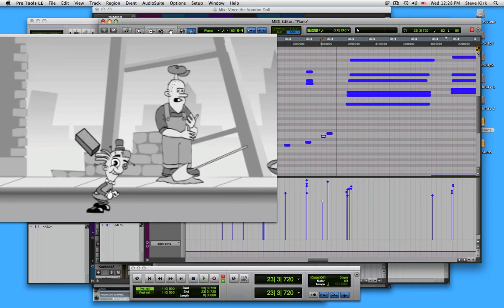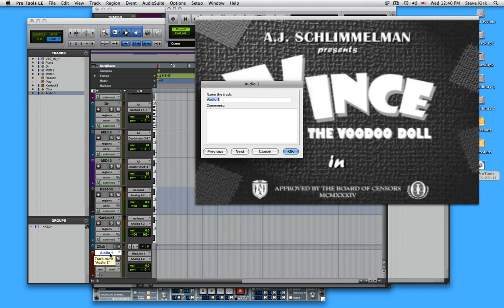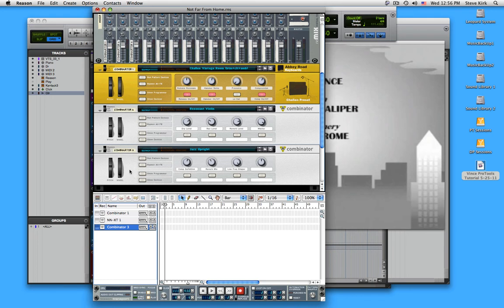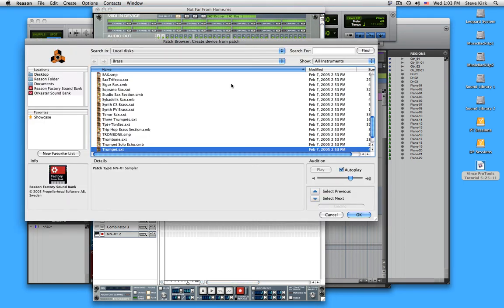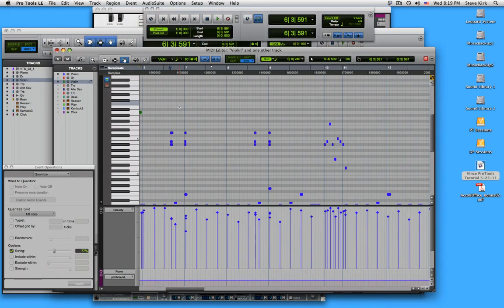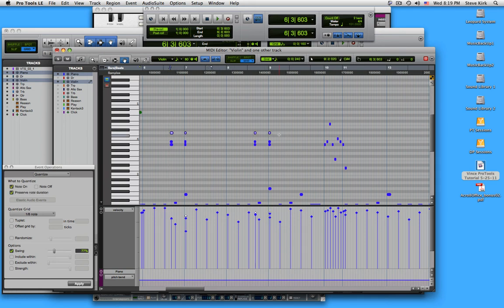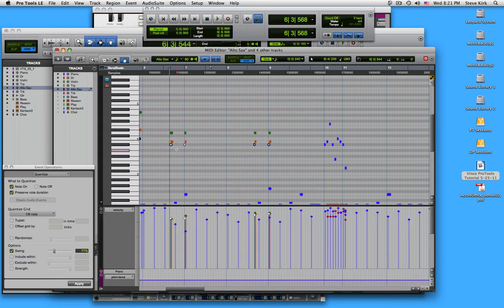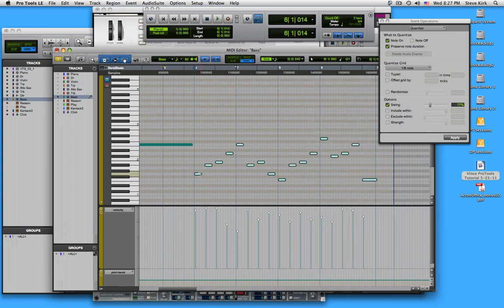Scoring Movies In Pro Tools By Steve Kirk, Part Four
In this installment we'll get into some of the more creative elements of the scoring process; completing the musical themes and ideas underscoring the action and fleshing out those ideas. We'll use Reason as a musical instrument insert and use the MIDI editing features to expand a sketch into more elaborate, multi-instrument orchestration.

This session will prepare us for the next installment in this series where we'll export our midi information to a notation software program. This is where a score and parts will be generated for musicians, who will in turn replace key MIDI parts that need that human touch.

Composer, guitarist  and arranger Steve Kirk's music has been featured in film, video games and TV. This includes music for the Disney game version of "The Princess And The Frog", Microsoft Games "Voodoo Vince" , the FarmVille Theme for Zynga Games, and to be released in Spring 2011, Cantina music composed for the Star Wars MMOL game The Other Republic.

Steve teaches guitar, music theory and composition privately in Oakland, California, as well as Blue Bear School Of Music and Community Music Center- both located in San Francisco, California. He is also the guitarist for Club Foot Orchestra and Orchestra Nostalgico.